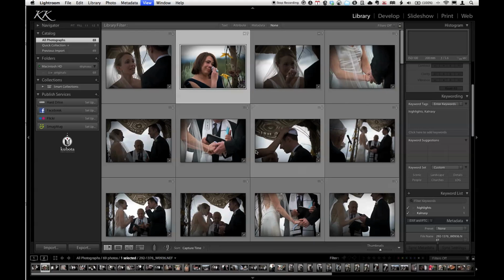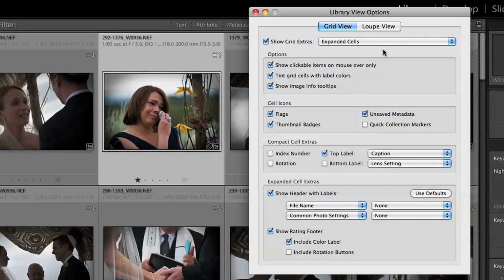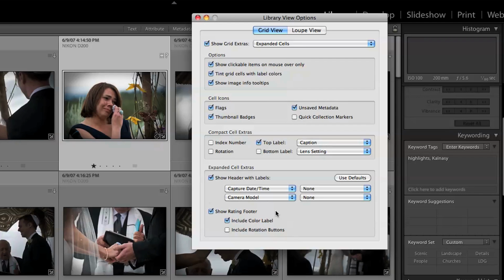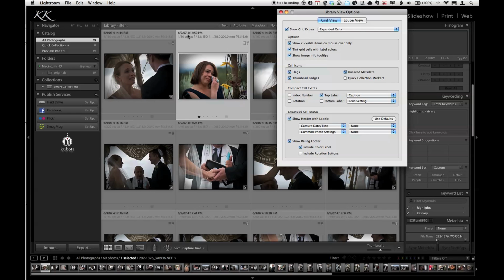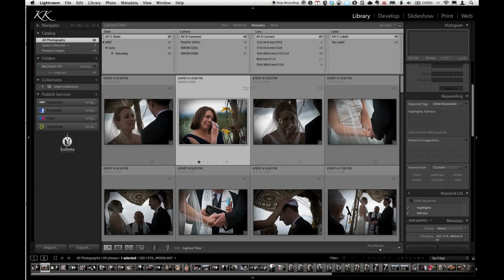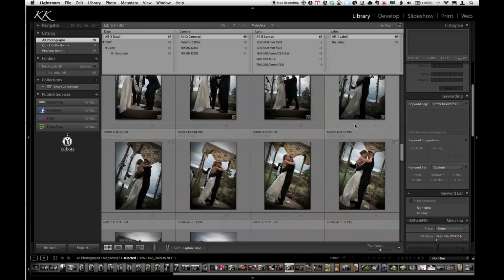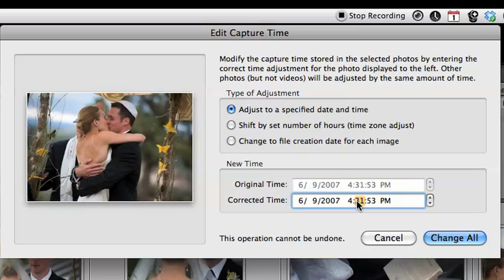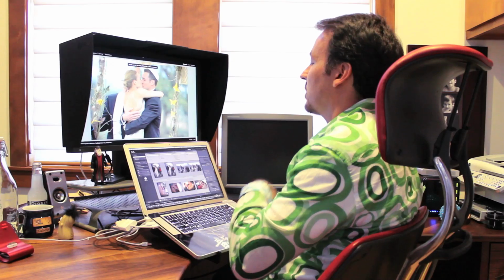Post Pro with Kevin Kubota: Week 12 Time Sync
Internationally known and award winning Top Ten Wedding Photographer, Kevin Kubota, is widely known for his post processing knowledge and editing techniques. Kubota also provides a variety of effective tools for photographers to assist in their creative craft.

This week, Kevin teaches us how to sing better at church as well as help us fix and organize our images if we didn't "time sync" them at an event.